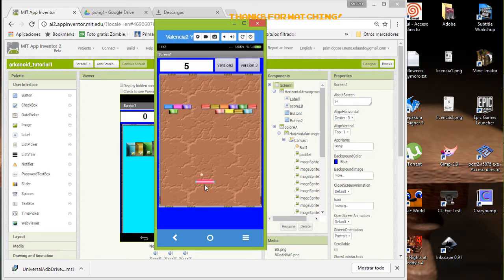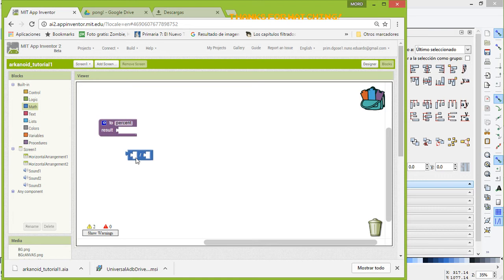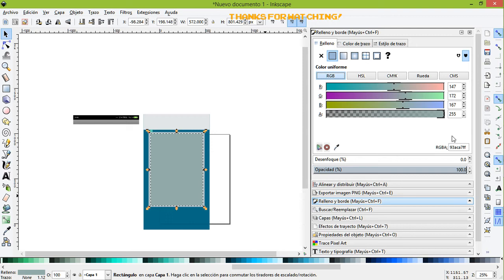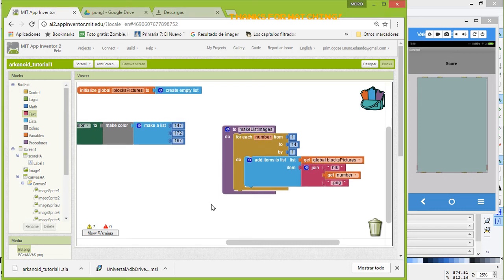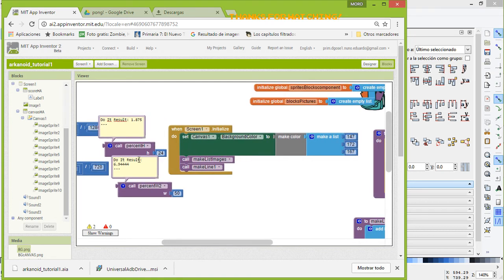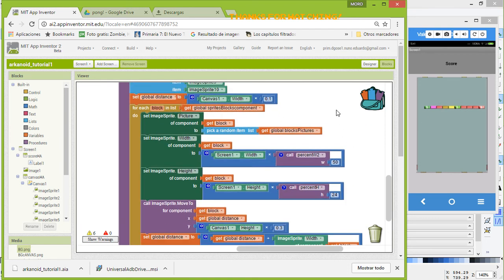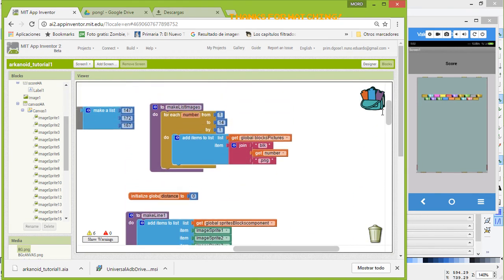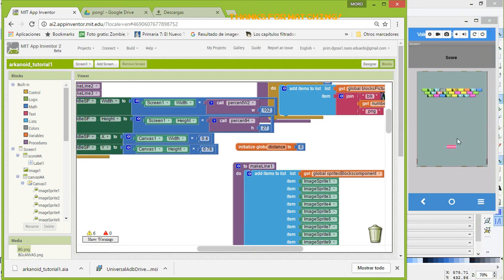arkanoid game for app inventor thunkable appybuilder | Tutorial 01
How to make arkanoid game using App Inventor
Tutorial 01
20 likes in YOUTUBE and I will share the starting AIA file with you! and images! so what are you waiting for? LIKE IT and share it jeje
Let's make the popular arcade game arcanoid using App Inventor. I cover some interesting points in this video, and  I hope you like the video and also like arkanoid.. it is an awesome game jeje
In this tutorial Learn  how to use "responsive" screen to have a similar look in different screen sizes.
How to place the arkanoid blocks in the canvas a resize them using Inkscape.
Tutorial 01

To make this beta Arkanoid I use my Pong game as the base for the game, so I recycled blocks. I created blocks using GIMP.
If you have seen my last tutorials (heli-bomber and Pong!) you might have an idea about how to make this arkanoid version.

Also check my premium tutorials : SPace Invaders !!!
:D SO SEE YOU SOON FRIENDS!